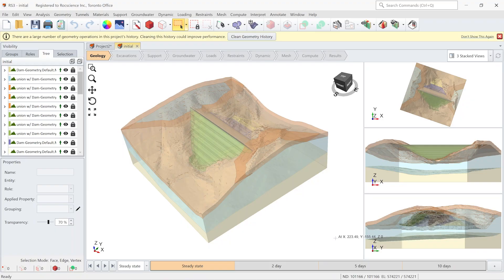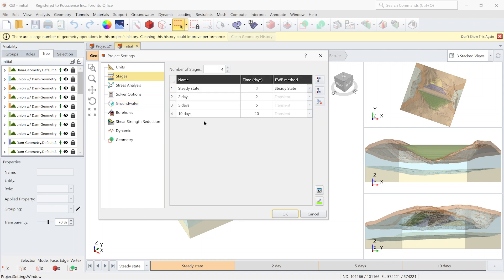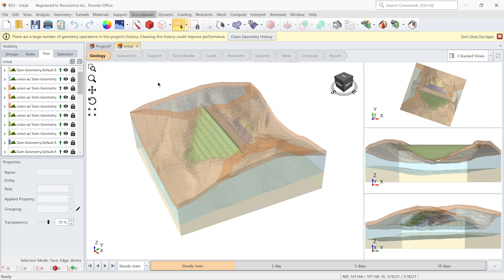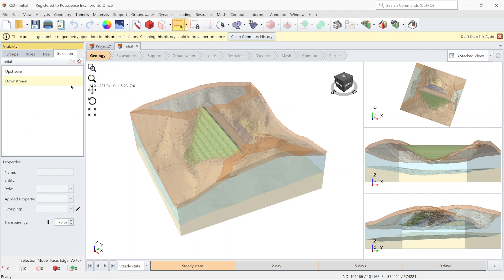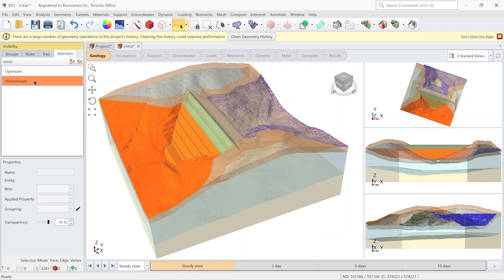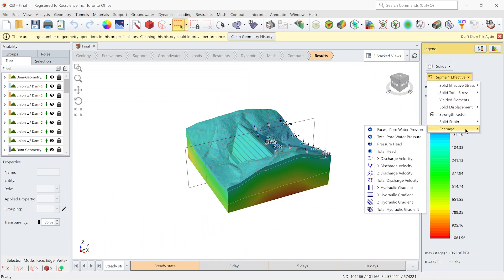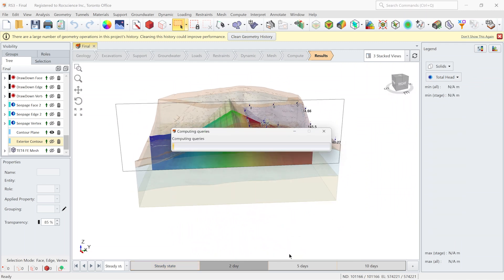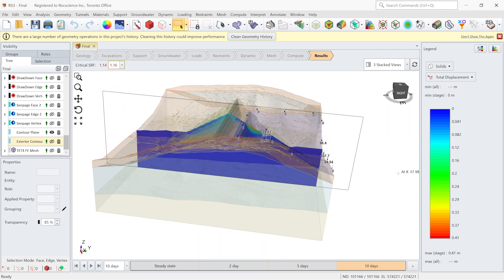Mastering RS3 - Seepage Analysis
Hydraulic structure stability is critical, especially during fluctuations in pore water pressure.

In this episode of the Mastering series, watch Dr. Sina Moallemi guide you through the seepage analysis capabilities in RS3 used to assess earth dam stability after a drawdown.